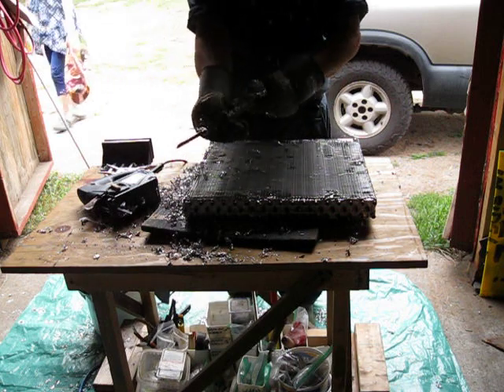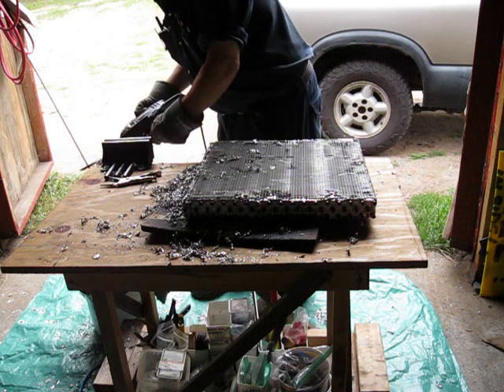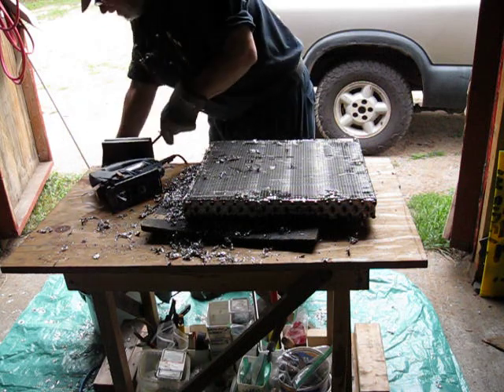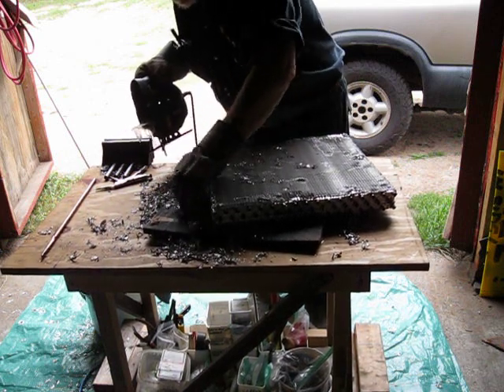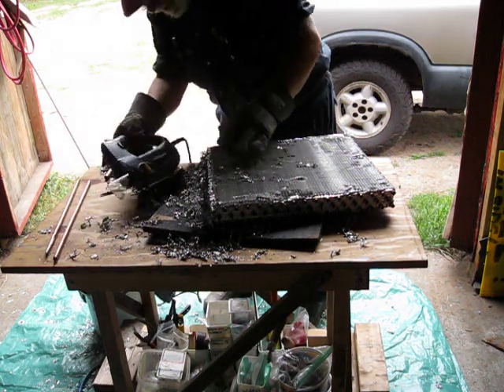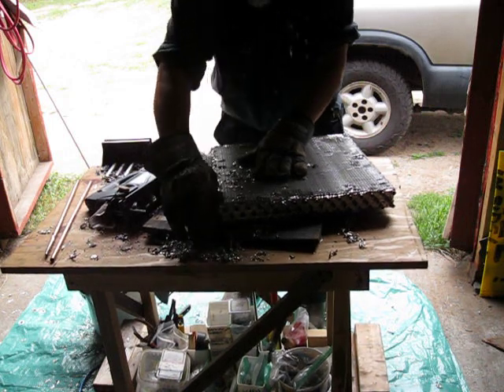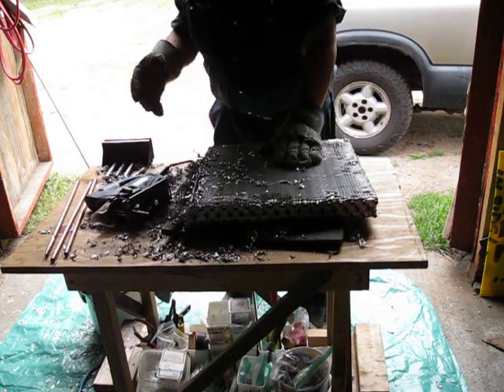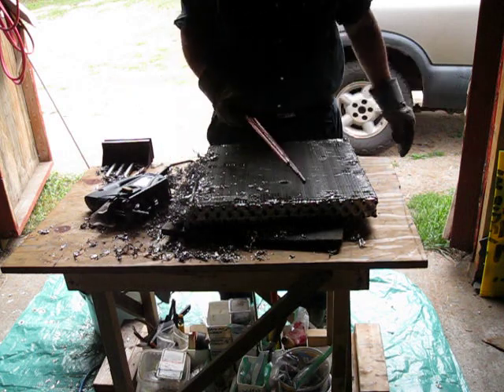Scrapping Copper from A/C Unit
Removing copper from Air Conditioner to sell for scrap